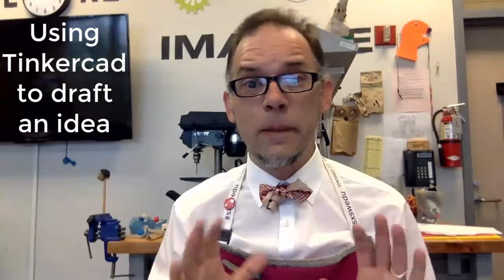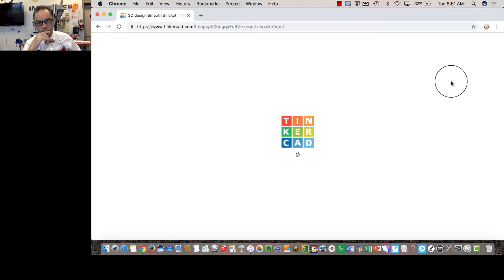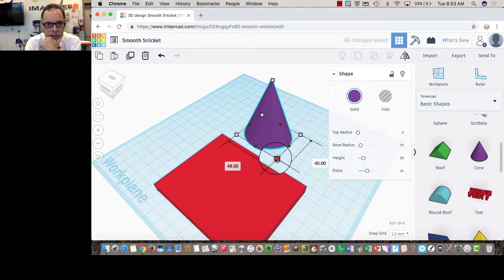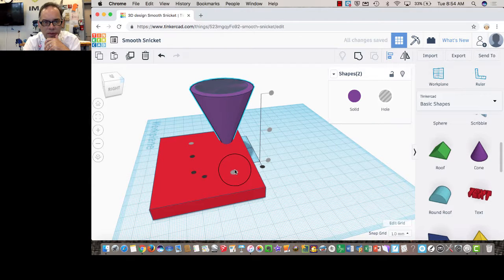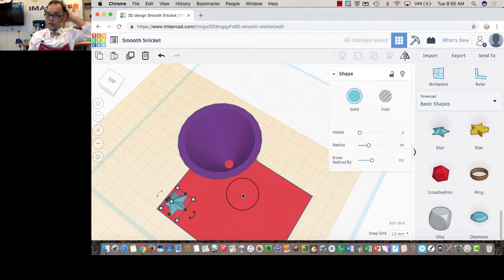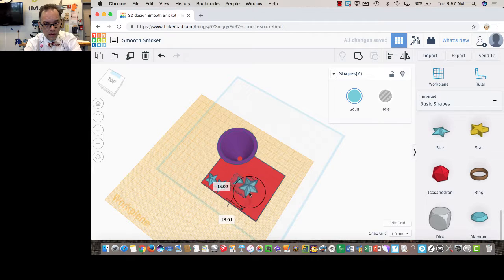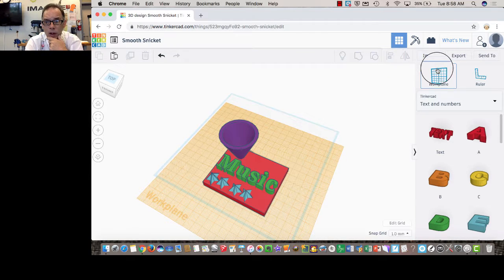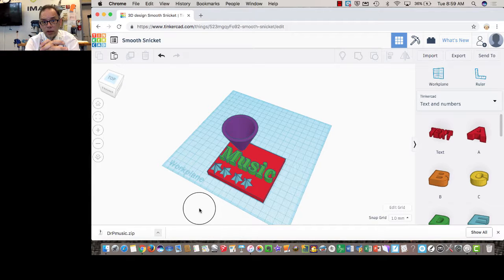Tinkercad to Draft an Idea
Even if you don't have a farm of printers, you can get students visualizing in Tinkercad